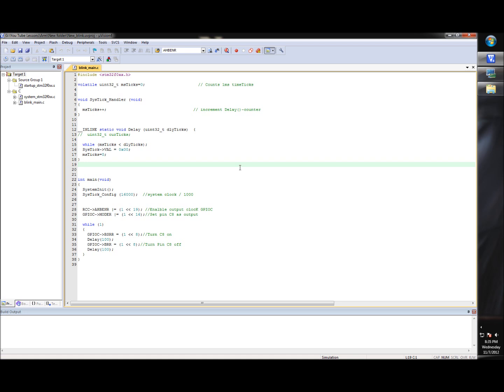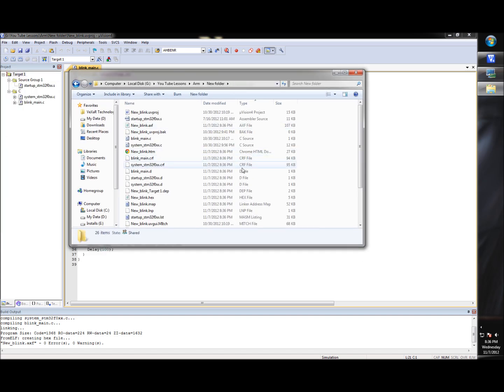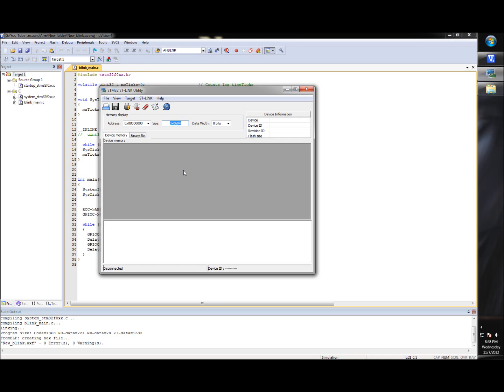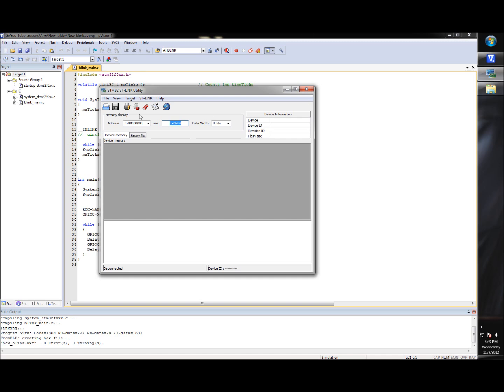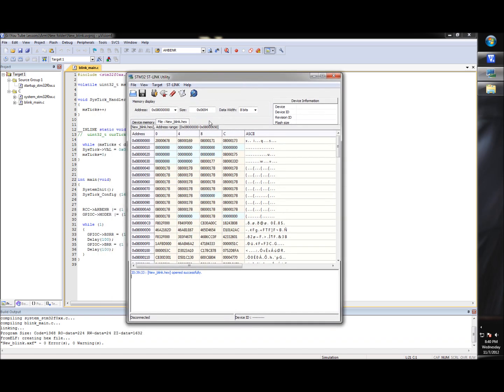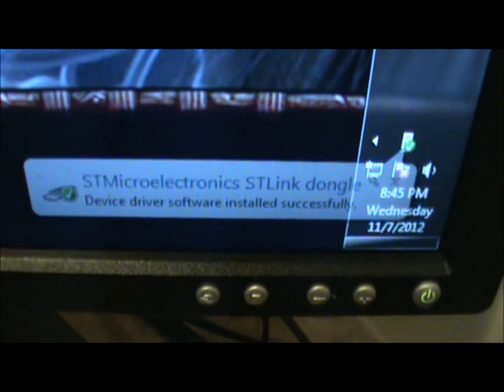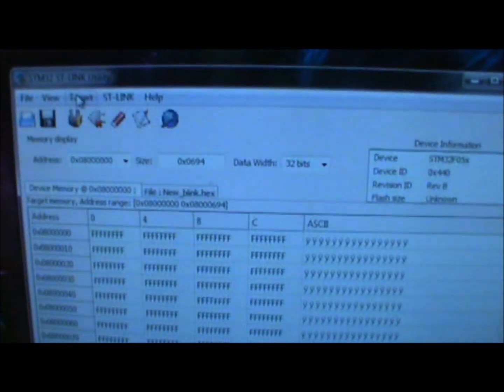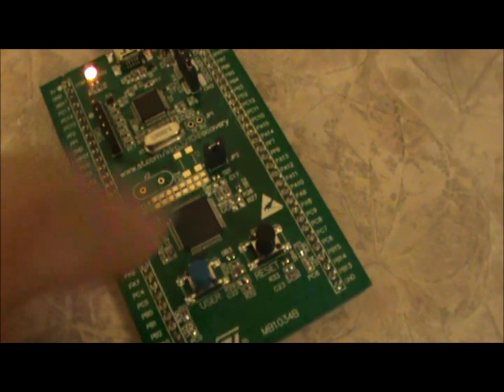Intro To ARM Programming The STM32F0 Discovery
In this video I will be showing how to program the stm32f0 discovery board using the st-link utility that is free from st microelectronics.